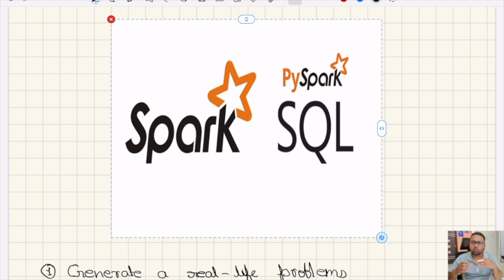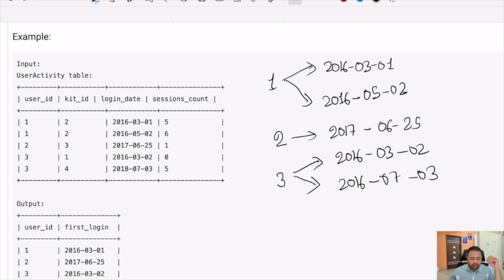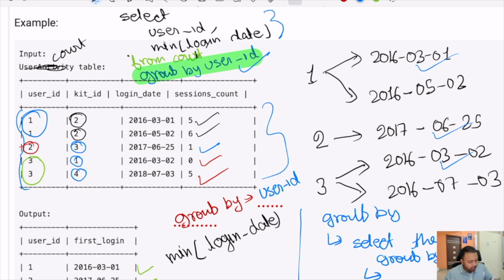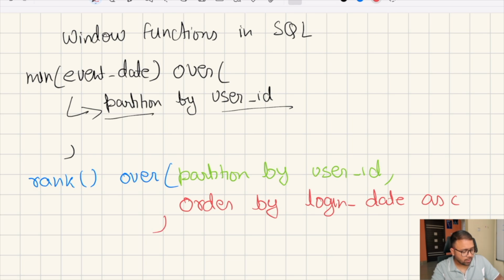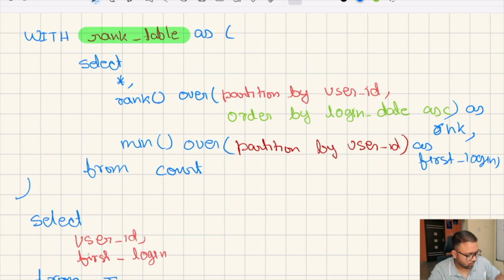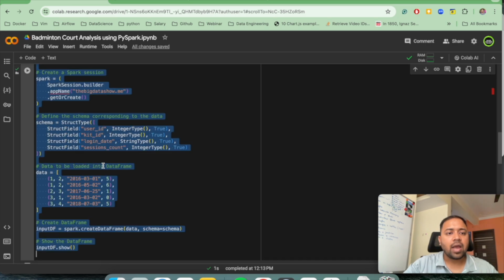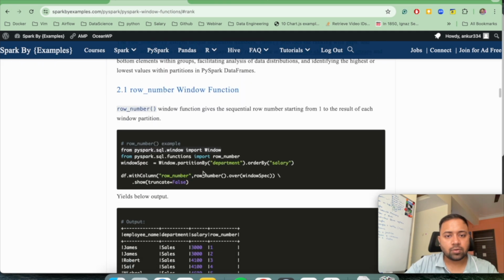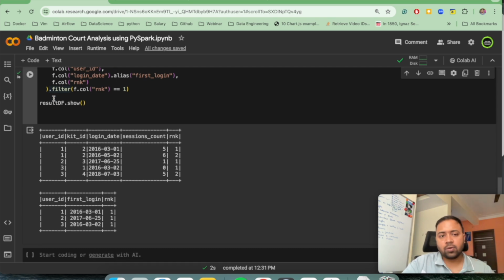Sports Data Analysis using PySpark - Part 01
Dive into the world of big data processing with our PySpark Practice playlist. This series is designed for both beginners and seasoned data professionals looking to sharpen their Apache Spark skills through scenario-based questions and challenges.

Each video provides step-by-step solutions to real-world problems, helping you master PySpark techniques and improve your data-handling capabilities. Whether preparing for a job interview or just learning more about Spark, this playlist is your go-to resource for practical, hands-on learning. Join us to become a PySpark expert!

This playlist will focus on the practical aspect of learning PySpark by hands-on coding firstly using SQL to solve the problem & then solving the same problem using PySpark.

While solving the problems, we are also demonstrating the most asked PySpark interview problems.

Use the below input code to generate the input PySpark dataframe & use Google Colab Notebook to write & practice PySpark Code.

# Install PySpark
!pip install pyspark

from pyspark.sql.types import StructType, StructField, IntegerType, StringType

# Create a Spark session
spark = (
    SparkSession.builder
    .appName("thebigdatashow.me")
    .getOrCreate()

# Define the schema corresponding to the data
schema = StructType([
    StructField("user_id", IntegerType(), True),
    StructField("kit_id", IntegerType(), True),
    StructField("login_date", StringType(), True),
    StructField("sessions_count", IntegerType(), True)

# Data to be loaded into DataFrame
data = [

# Create DataFrame
inputDF = spark.createDataFrame(data, schema=schema)

# Show the DataFrame
inputDF.show()